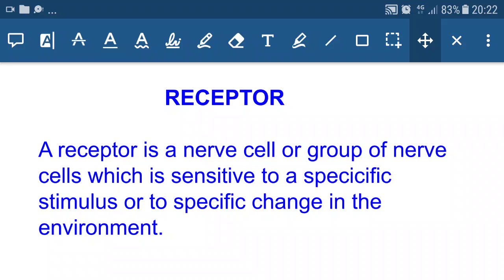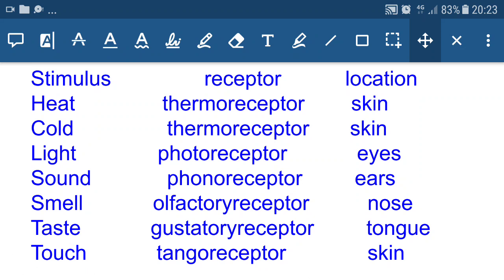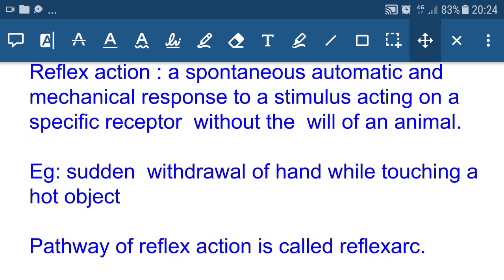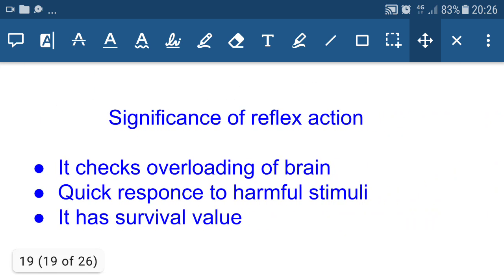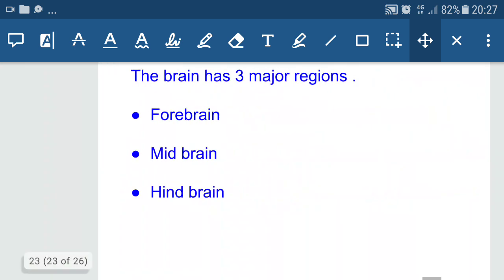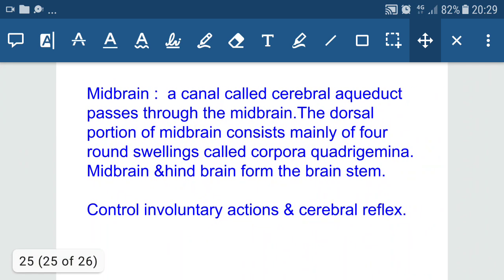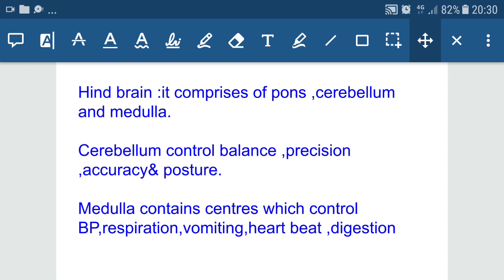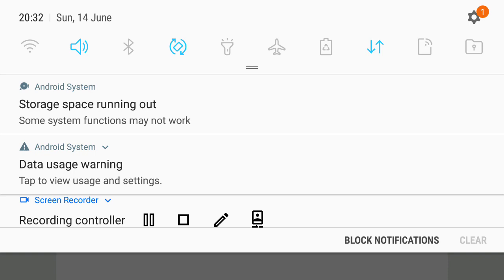Control&coordination /L2/class10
Class10chapter7